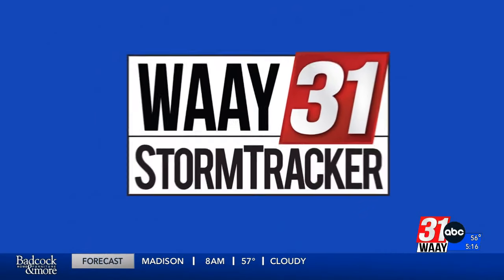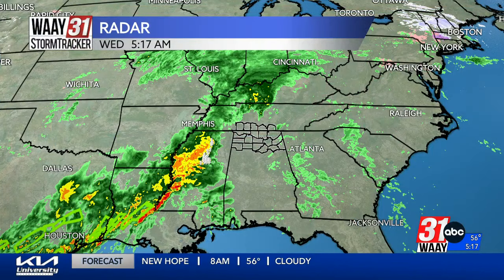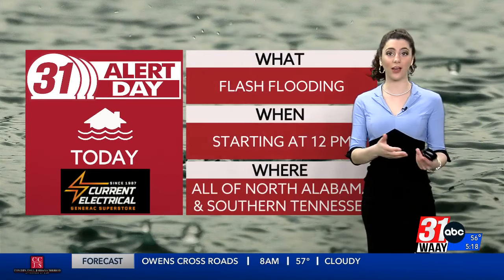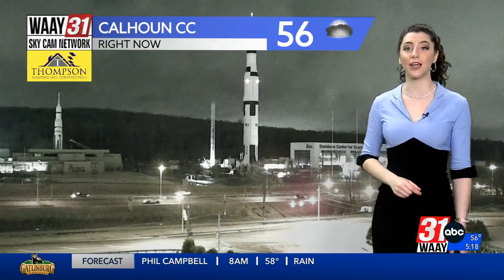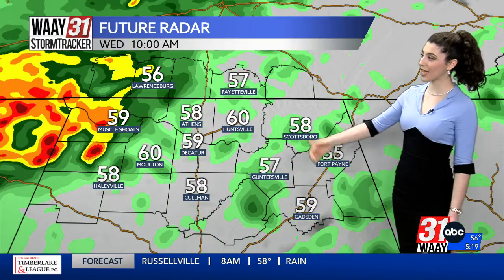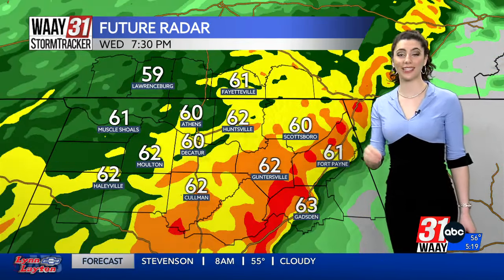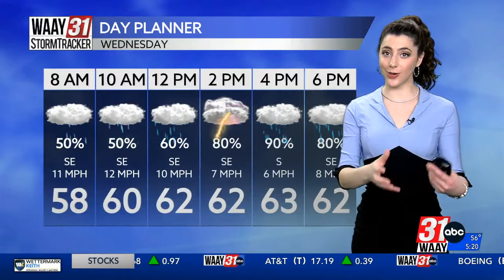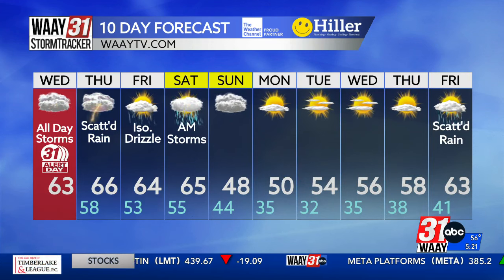Grace's Wednesday Morning Forecast 1.24.24